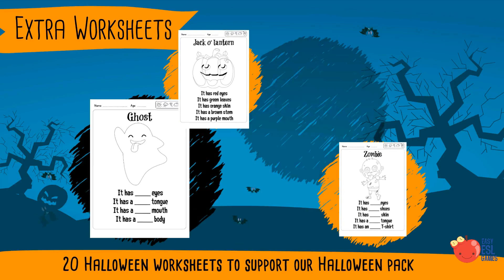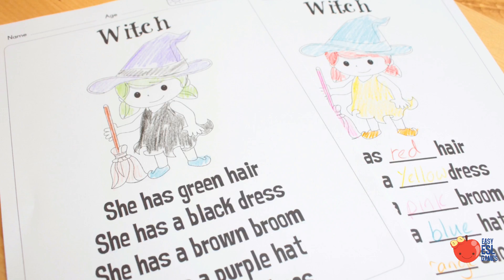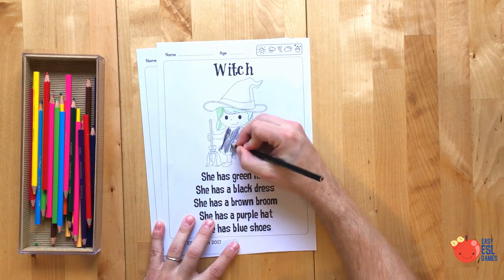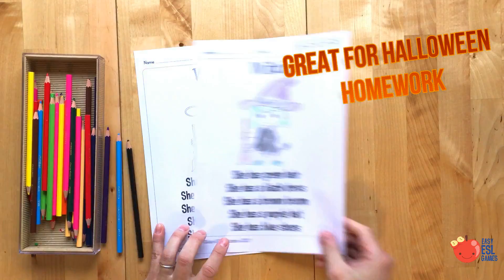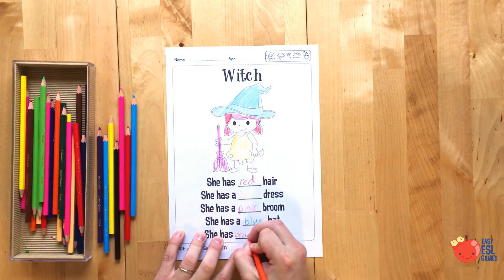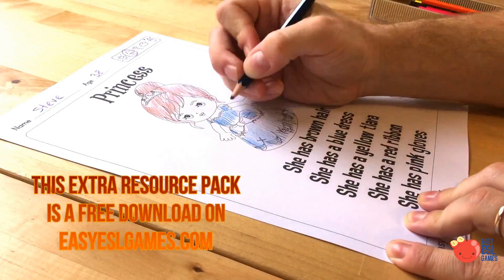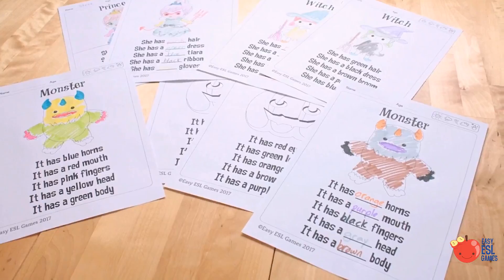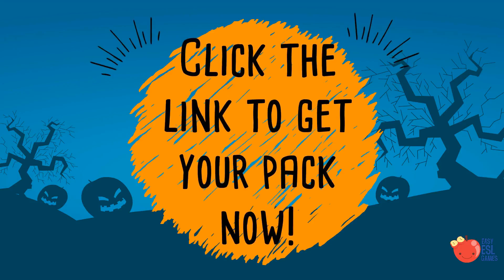ESL Games For Halloween | Halloween Resource Pack 2 - Videos For Teachers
This download has 20 Halloween worksheets that are made to complement our Amazing Halloween Resource Download Pack.

The worksheets feature the same characters used in the original package and offer some great options for homework, reading comprehension and group activities.